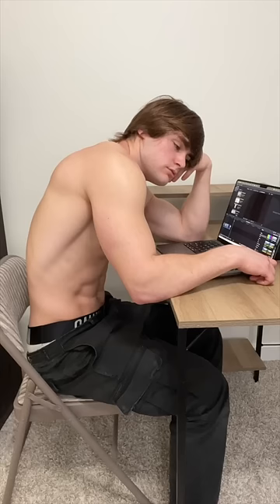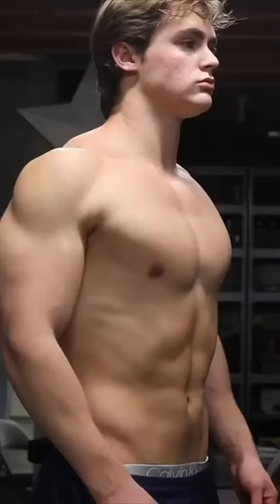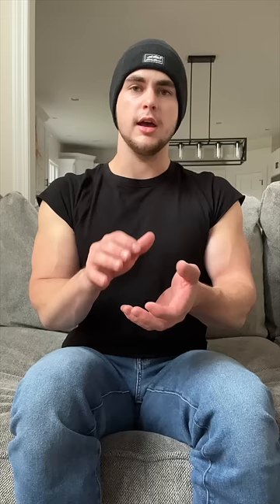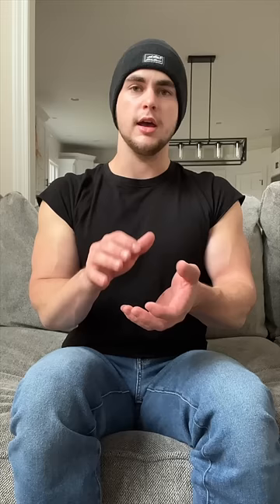Do this stretch for faster chest growth